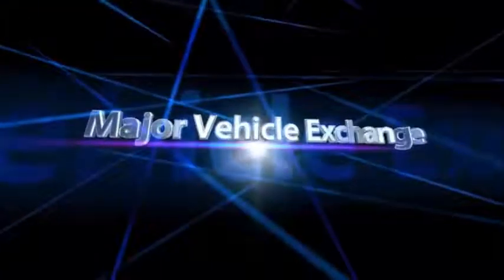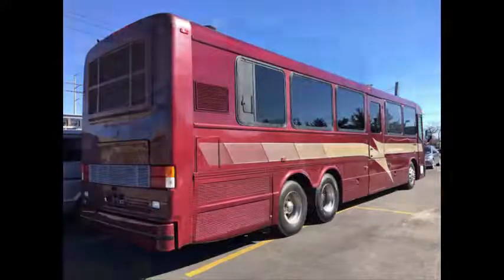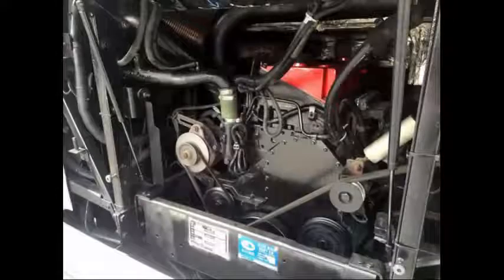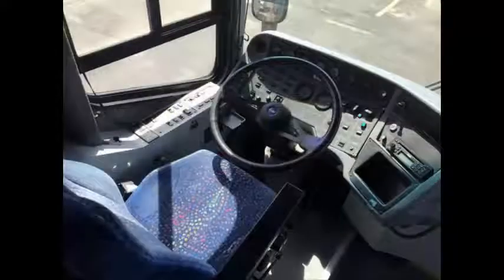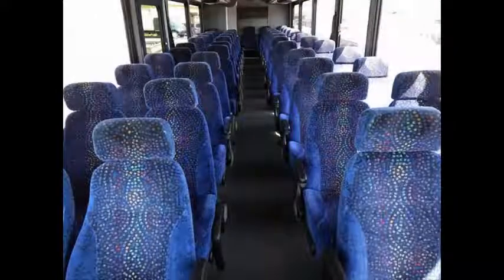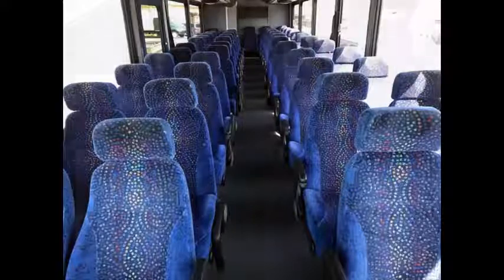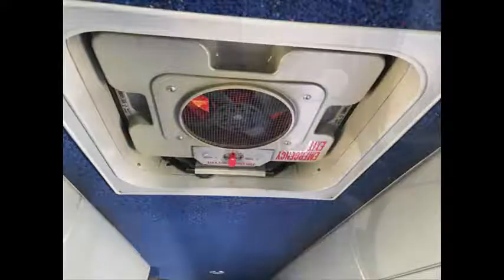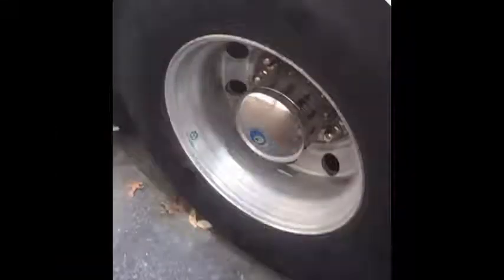Used Coach Buses For Sale | 2003 Bluebird LTC-40 47 Passenger Motor Coach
2003 Bluebird LTC-40 47 Passenger Motor Coach
Includes Hidden Lift and Lavatory Belly Luggage
VIN #: 1BAGNBJAX3W100041
Stock #: A4816
Condition:Used Clear Title
Engine:10.8L Cummins Diesel
Transmission:Automatic
Mileage:106,500
Exterior Color:Burgundy
Vehicle Overview
BLUEBIRD LTC-40 MOTORCOACH 47 PASSENGER BUS

CUMMINS 10.8L DIESEL TURBO ENGINE & ALLISON AUTOMATIC TRANSMISSION WITH OVERDRIVE.

.IDEAL FOR ADULT TRANSPORTATION, CHURCH, SHUTTLE BUSINESS, SCHOOL OR CAMP USE.

COACH BUS WITH LUXURY SEATING W/ GRAB HANDLES, SEATBELTS, HEAD & FOOT REST FOR 47 PASSENGERS HIDDEN WHEELCHAIR LIFT AND LAVATORY!

 HIGH CAPACITY FRONT & REAR COACH AIR CONDITIONING AND HEAT AM/FM/CD STEREO - REAR BACKUP CAMERA -  4 VIDEO SCREENS - MULTIPLE OVERHEAD AND UNDER FLOOR LUGGAGE COMPARTMENTS ANTI-LOCK BRAKES.

LARGE CAPACITY MINIBUS - DOT EQUIPMENT THROUGHOUT!!

CHASSIS

Cummins ISM 450-hp electronic diesel engine with Jacobs brakes.
Allison six-speed automatic B500 World Transmission with top two gears overdrive.
11R X 22.5 (H) radial tires.
Ridewell air suspension system with 10 air bags for ride and control (four bags on front, four bags on drive axle, two bags on tag axle).
Ross TAS85 power steering system with tilt and telescoping column.
12-volt, 200-amp Leece Neville alternator system with circuit breakers; 24-volt, 125-amp alternator for air conditioning.
175-gallon fuel tank capacity with right and left fill.
Heated Racor fuel filter and water separator.
Cruise control.
Back-up alarm.
Koni shock absorbers.
BODY
Carrier air conditioning and heating unit, rear deck-mounted with duct distribution. Separate chassis air conditioning/heat/defrost in dash.
40-channel CB in dash.
Air-powered entry door with "curb" window.
Ergonomic dash design with molded fiberglass panels in driver's area, dash and above windshield.
Carpet on side walls and fabric on ceiling.
Parcel racks with reading lights and adjustable air conditioning and heating outlets.
Rest room with drop-type toilet.
300-cu. ft. pass-through luggage bay.
Spare tire mounted behind front bumper.
Exterior heated, remote-control mirrors.
Two escape hatches.
Urethane basecoat/clearcoat paint. Standard: white with black-out window area.
American high-back recliner seating.
Large, tinted, insulated panoramic windows.
Upward view window across coach front.
Ergonomically designed six-way adjustable air ride driver's seat.
DIMENSIONS & WEIGHTS

Exterior: Length 40 ft., Width 102 in., Height 143 in.
Turning Radius Wall 41.5 ft.
Curb 37.5 ft.